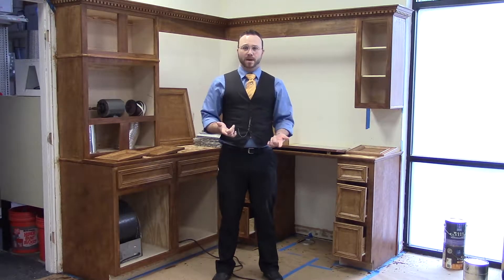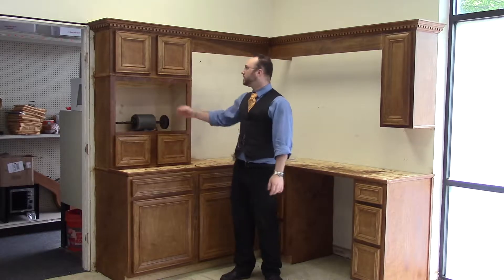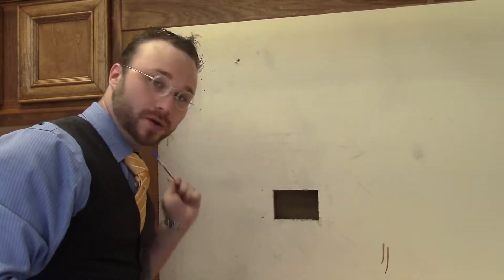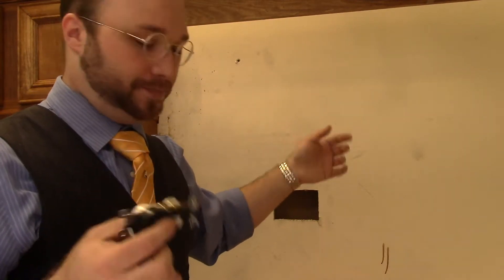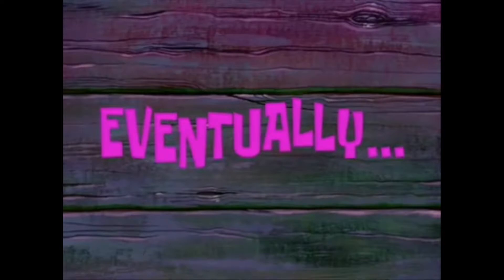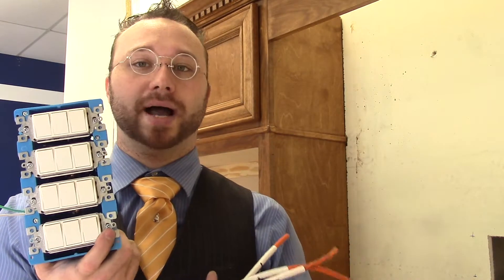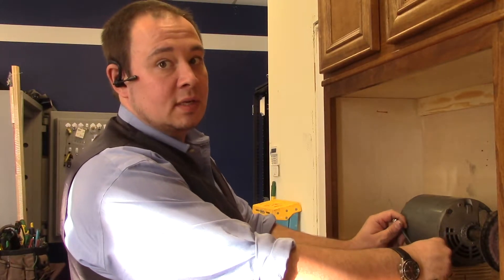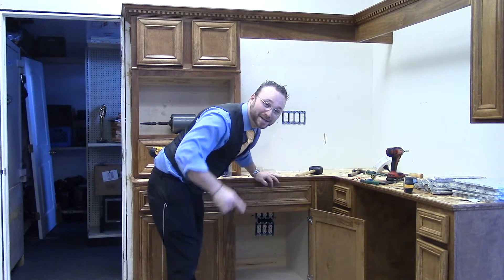Shop Renovation: Part 8 - Soft Close Hinges & Adventures In Electrical Wiring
Following on the heels of our shortest update so far comes our longest! Share the highs and lows of our missing tile order, John's adventures in flexible HVAC ducting, and my meandering adventure in thoroughly confusing electrical wiring!

Follow along as we completely rebuild our jewelry work area from the ground up, replacing our old commercial kitchen style shelving with custom built cabinetry, our old bench with a bigger badder one, and generally have a lot of fun doing it.